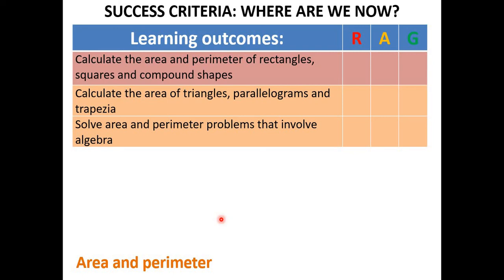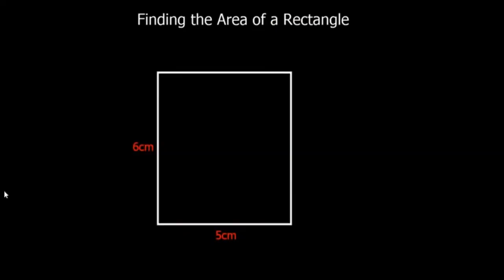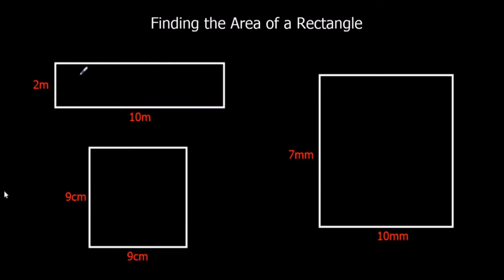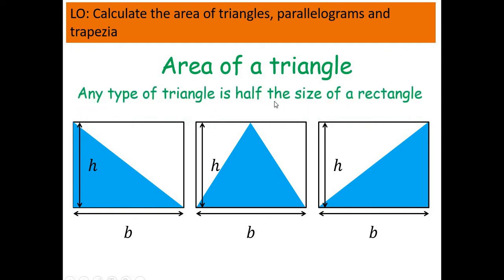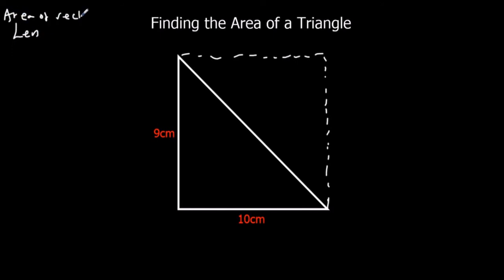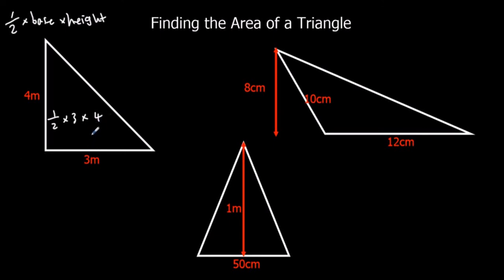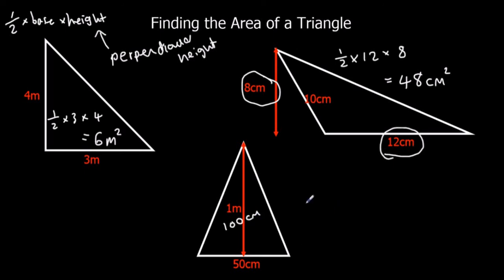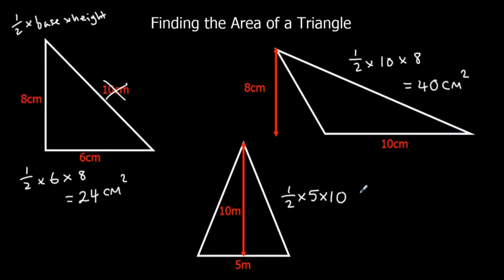Area and Perimeter 1 Rectangles and Triangles